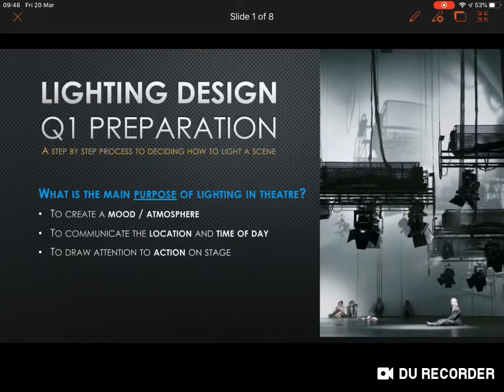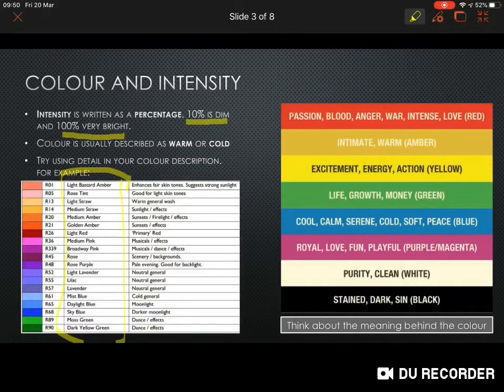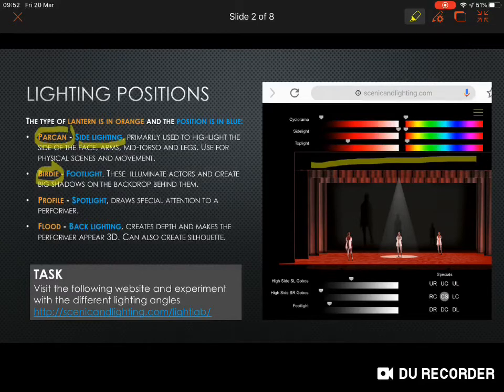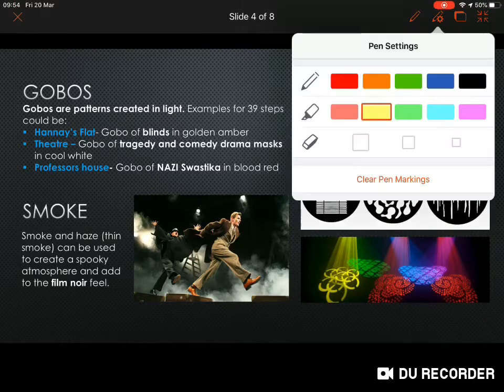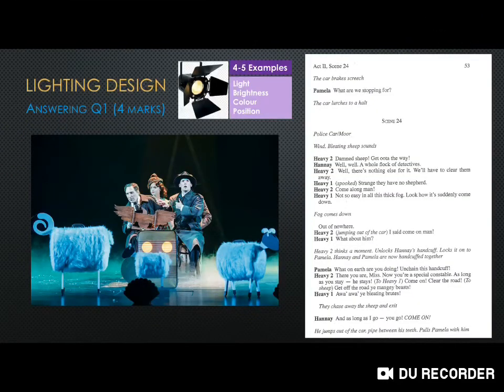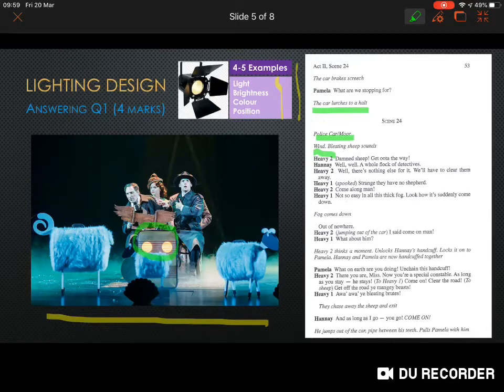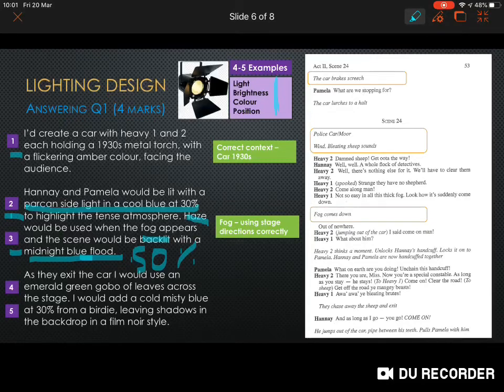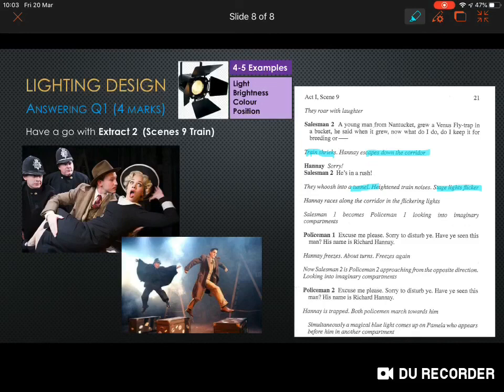GCSE Drama - Lighting Design (Q1 - 39 Steps)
Guide to writing about lighting design